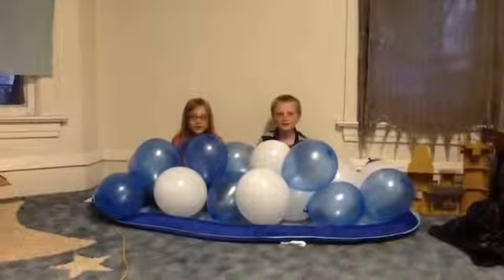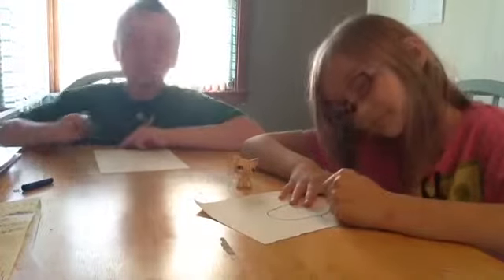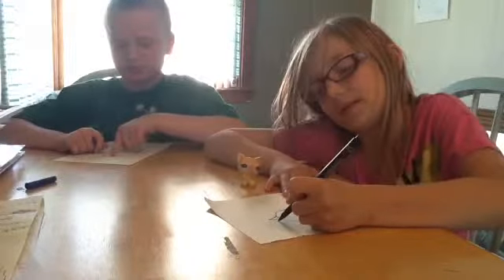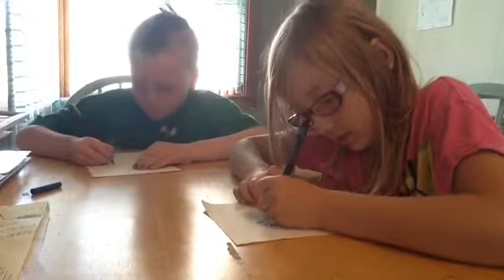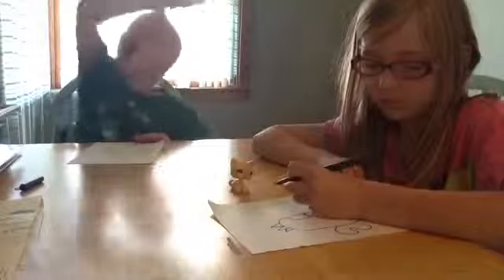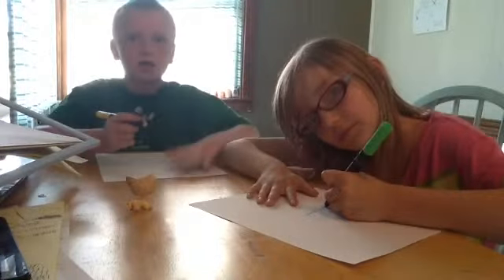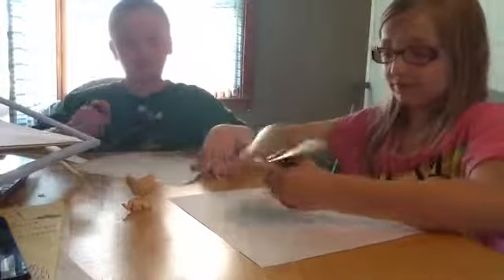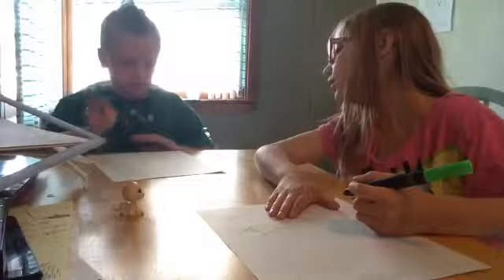Kids Crafts- Easy Drawing TUTORIAL- FISH, SHARK & GIRAFFE | The Angel and Boaz ART SHOW